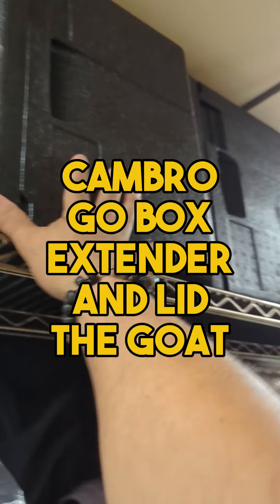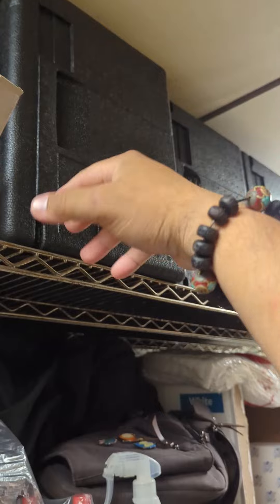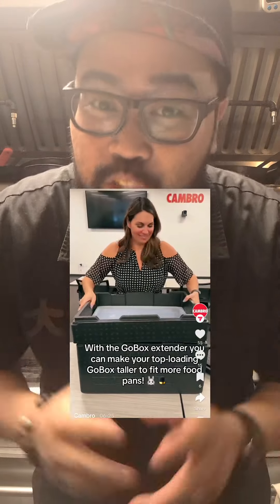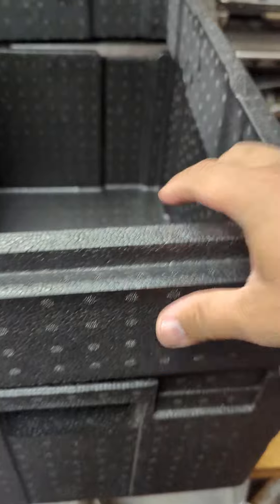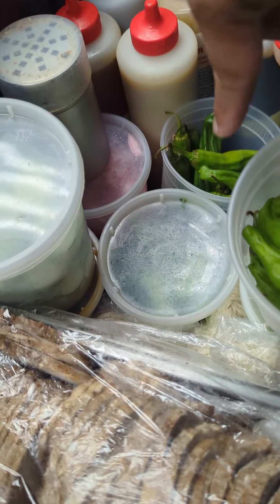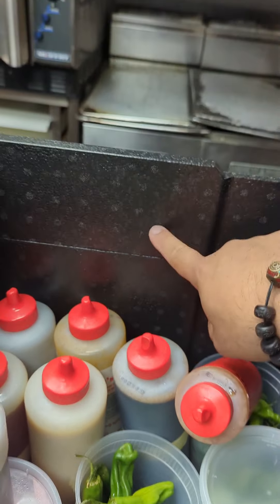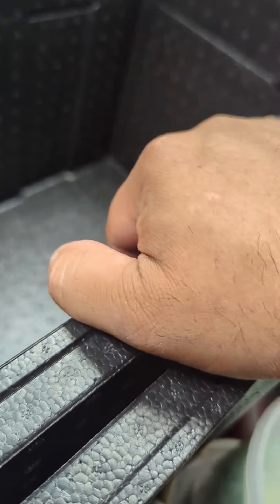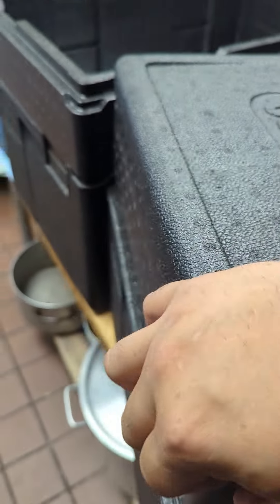cambro go box the greatest